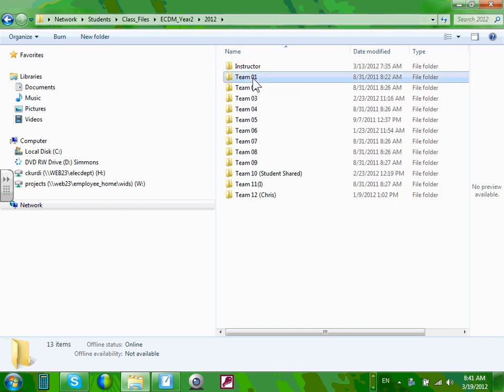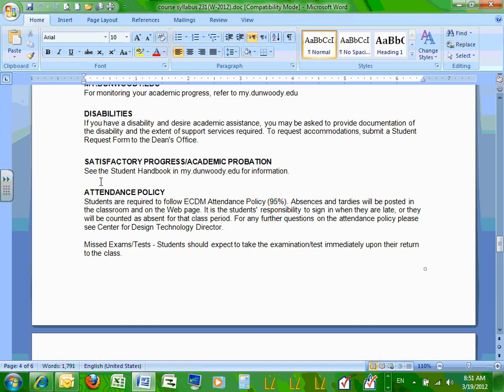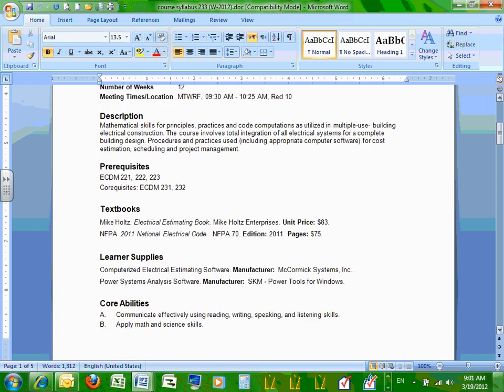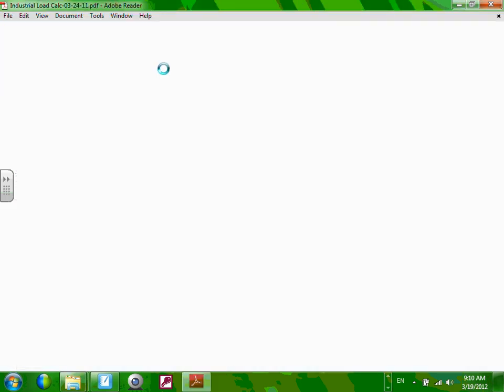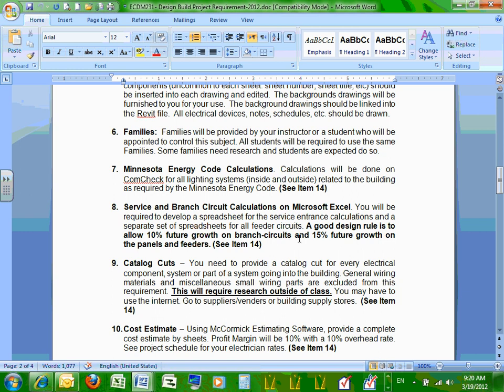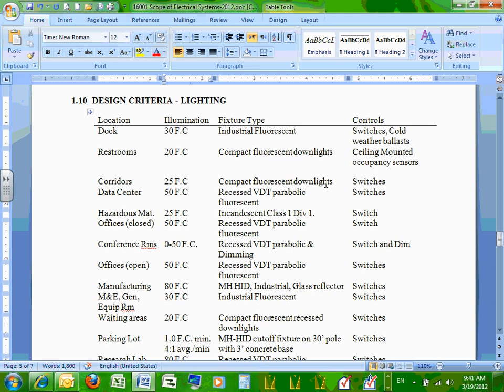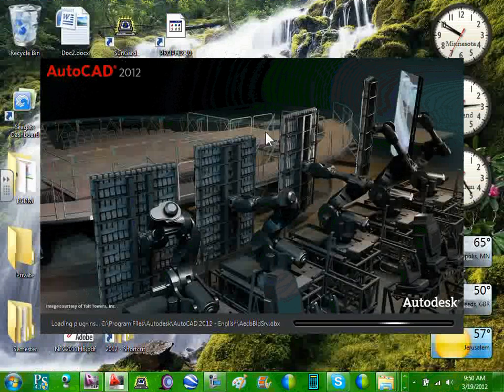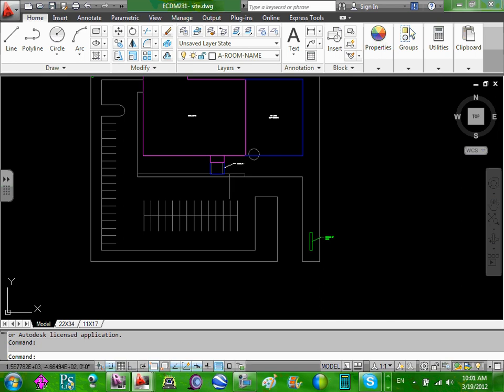Industrial Project-Introduction-03-19-12..wmv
Industrial   Project-Introduction